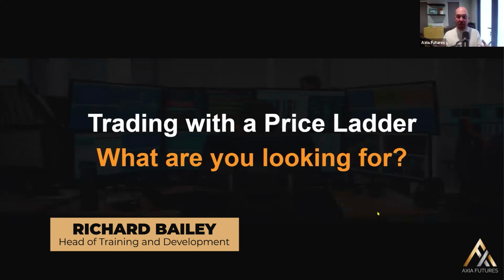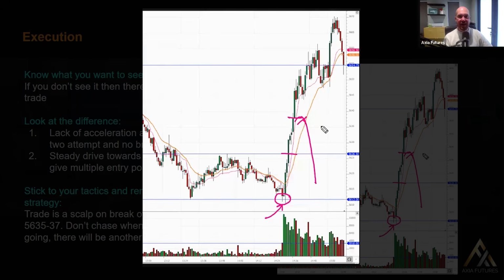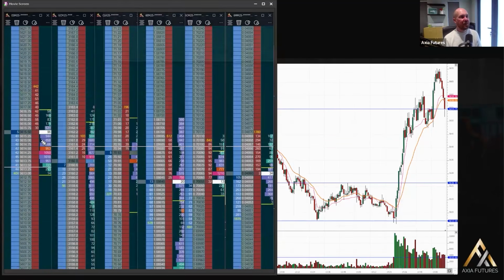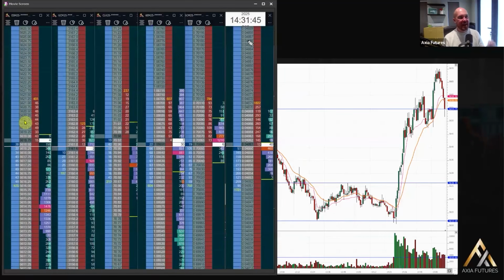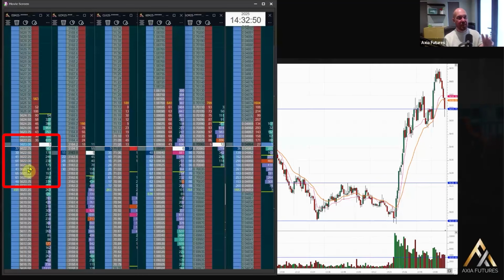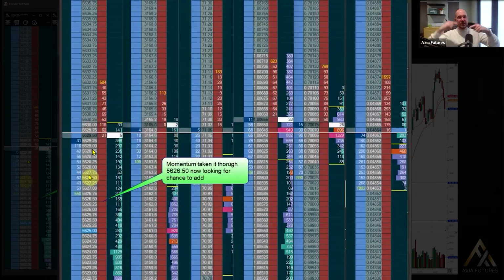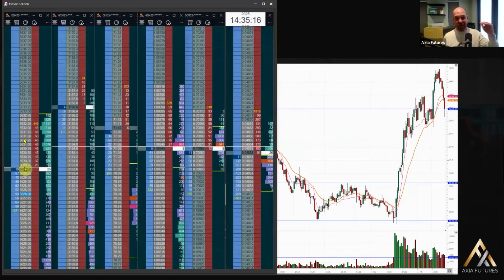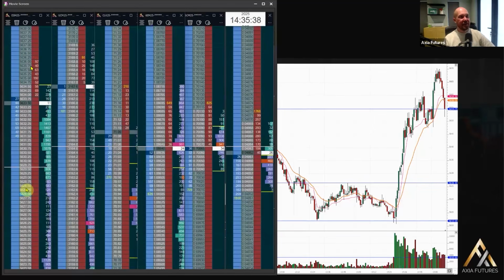The #1 Breakout Mistake Traders Make & How to Avoid It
In this video, Richard breaks down how to spot and avoid false breakouts, recognise key market reversal signs, and implement scalping strategies that actually work.

Learn the critical cues to confirm genuine breakouts, understand support and resistance levels, and execute trades with confidence — all while avoiding common mistakes that can trap traders.

Join our daily premium channel for more of Richard’s insights, strategies, and essential lessons to help you navigate the markets confidently!